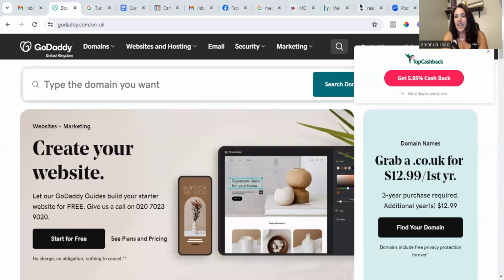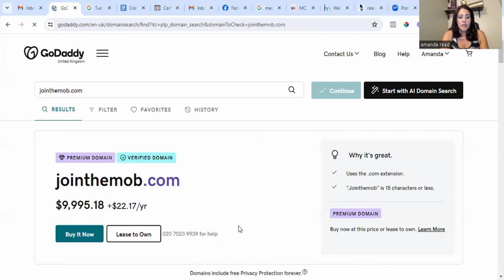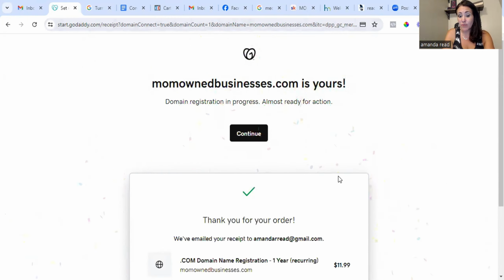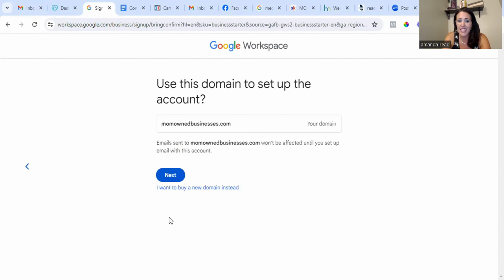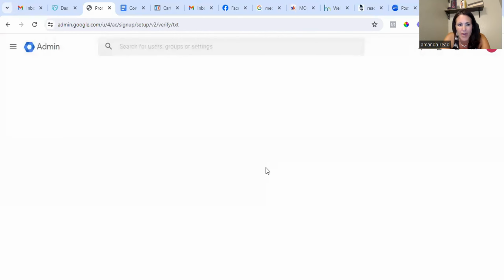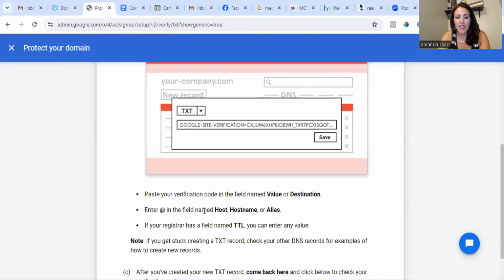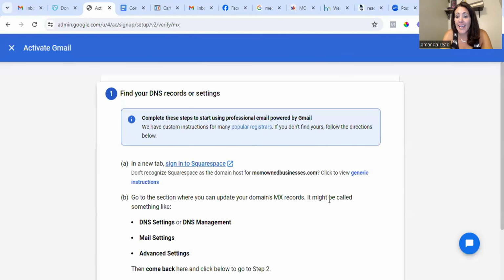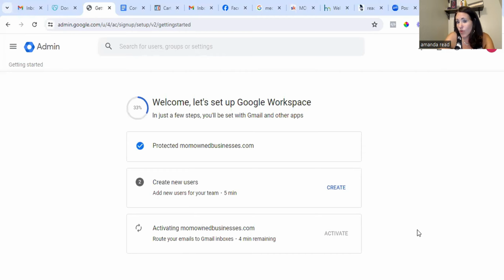Setup your domain and business email without the headache!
Setting up a business can be frustrating and difficult, but it doesn't have to be!

Appear more professional and start employing email marketing in your business strategy!

Also check out our group for Mom Owned Businesses where we have all sorts of tools to help you grow your business and a community to push and support you! Click the link below to check it out and join for FREE!